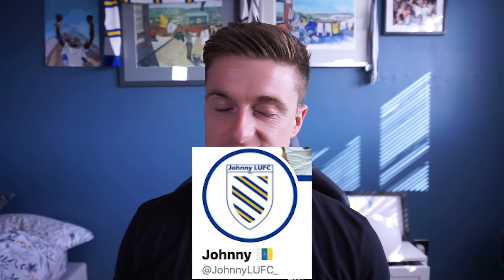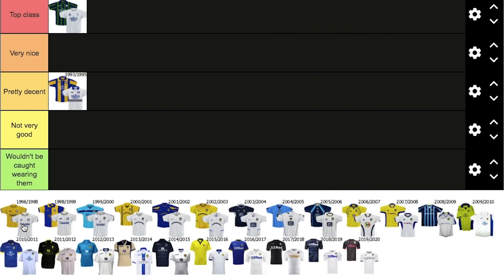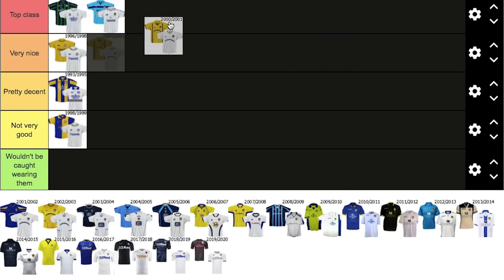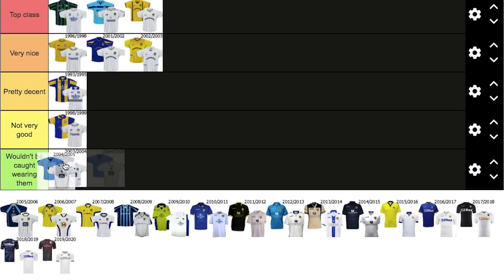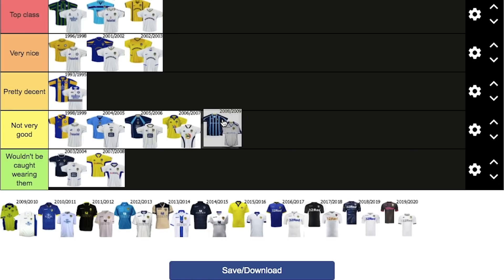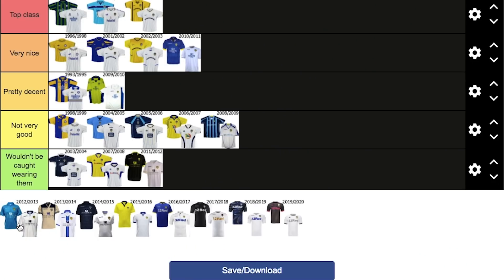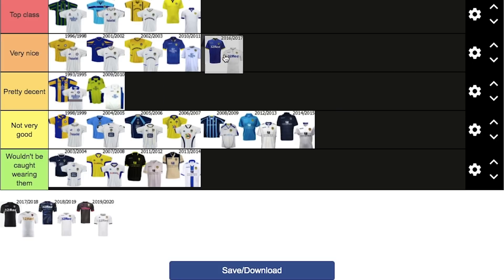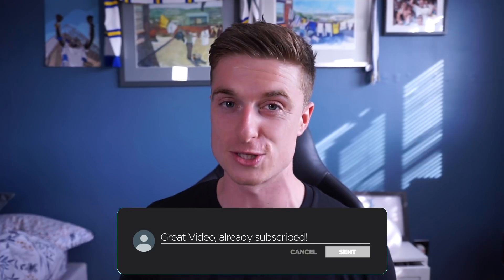REACTING TO LEEDS UNITED'S BEST AND WORST KITS *(1993-2020)*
Had to condense the kit choice, many third kits weren't in the conversation just due to longevity and complications!

Hope you enjoy, what are your thoughts!?

This series of podcasts explores the life stories of people in and around sports. It delves into the psychological mindset of successes and failures. What is behind some of these people's mentalities? Look no further.